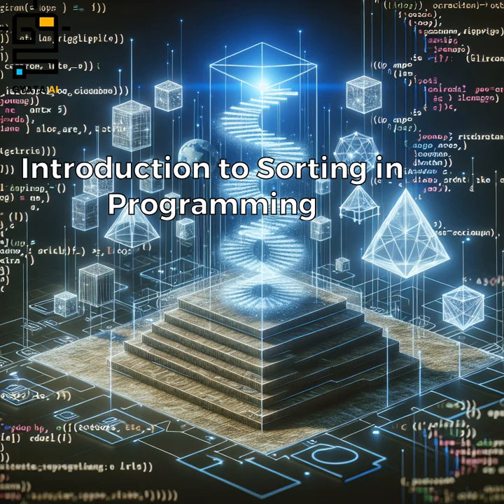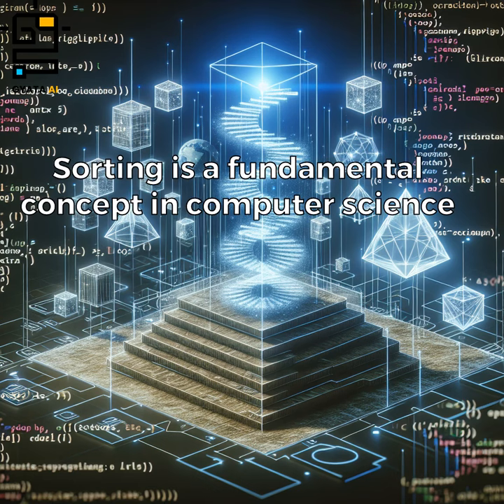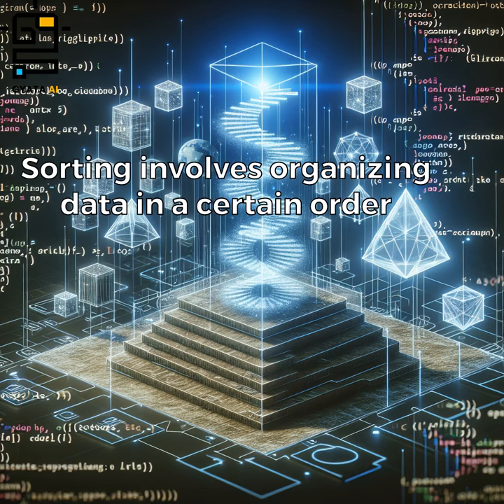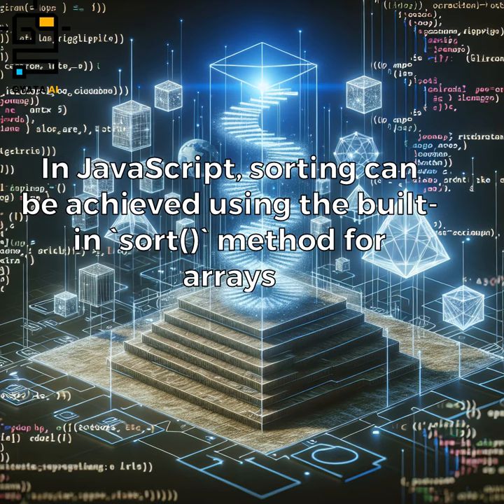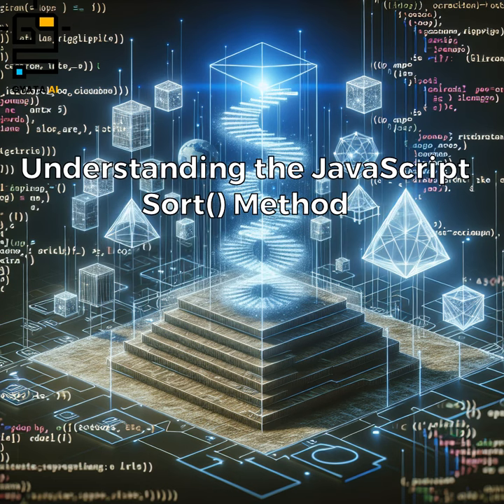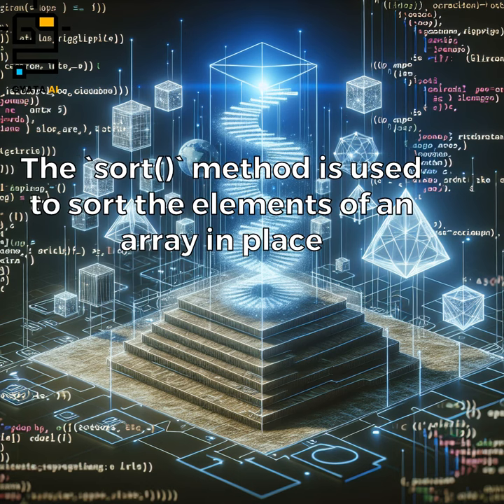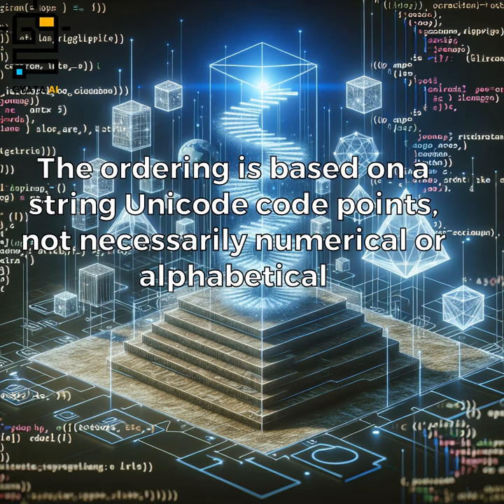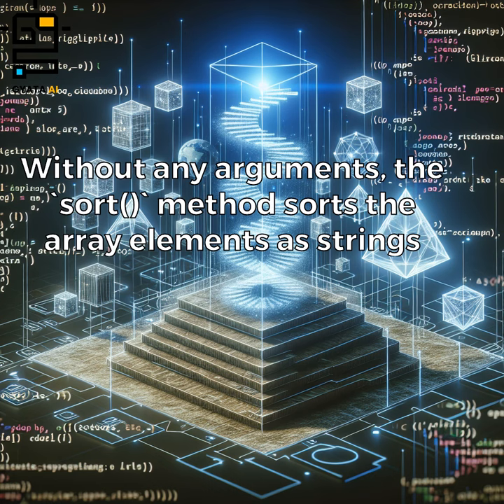JavaScript Sort Array